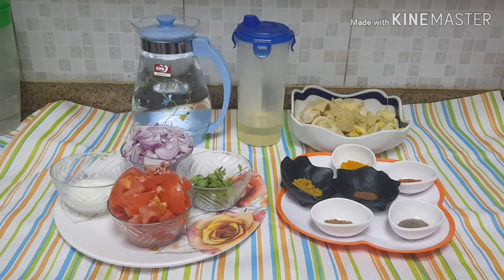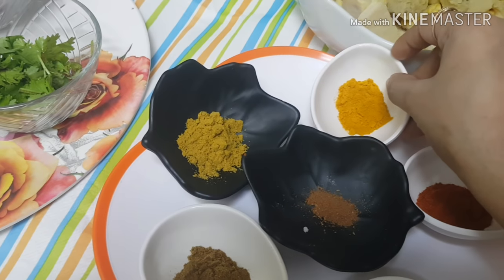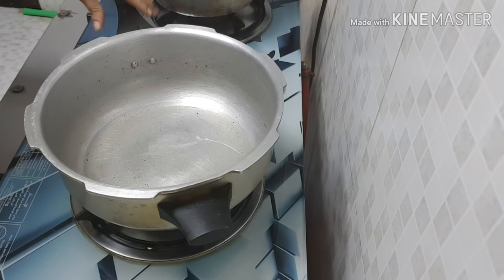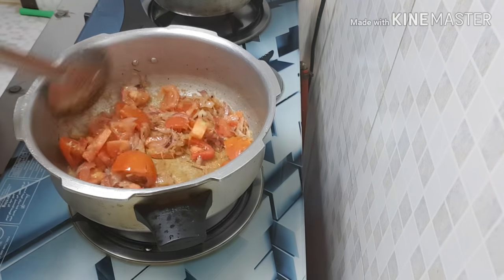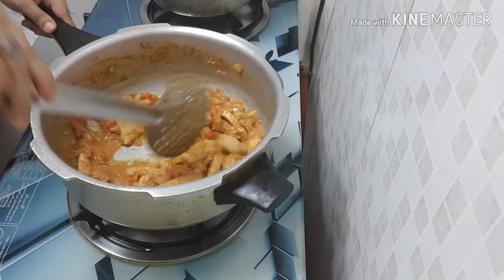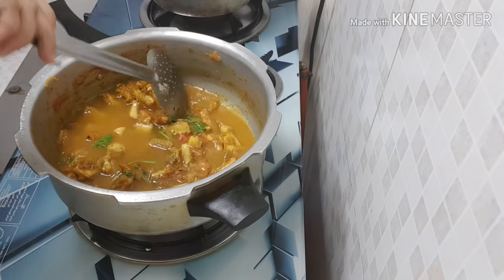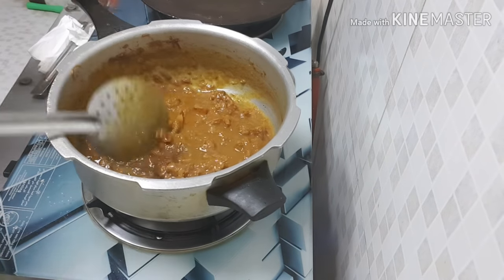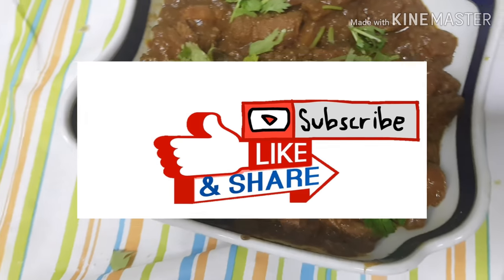How To Make Kudal Gravy in tamil / Boti Gravy / Goat Intestine Masala#190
Hello friends ,
How to Make Kudal Gravy in tamil/ Boti Gravy / Boti Kulambuin tamil / sides for White rice , idly , Dosa , Chappati hope you like this video and useful . let once try and give me your feedback .thank you so much for your unconditional LOVE AND SUPPORT.

i am sorry if you dont like .

if you like please show ur love by giving a big thumbs up . hope ful u enjoyed

 YOUR SUPPORT IS IMPORTENT TO ME. PLS SUPPORT ALWAYS

 happy cooking
BY
 ARUSUVAI KITCHEN